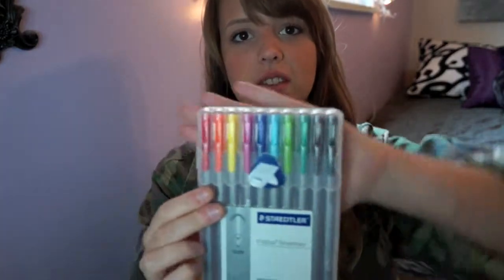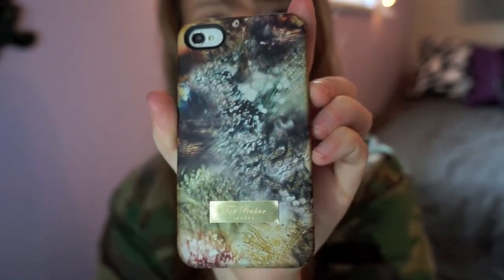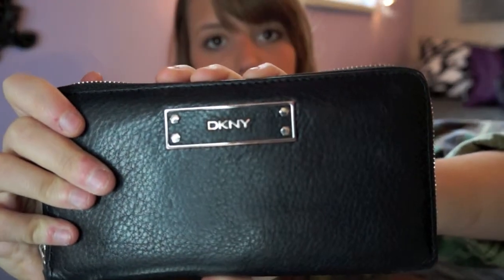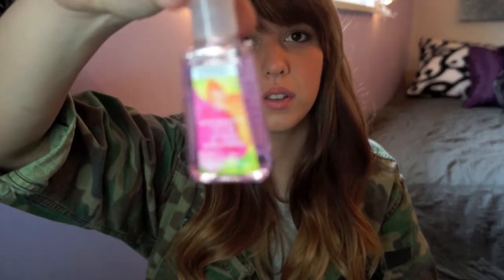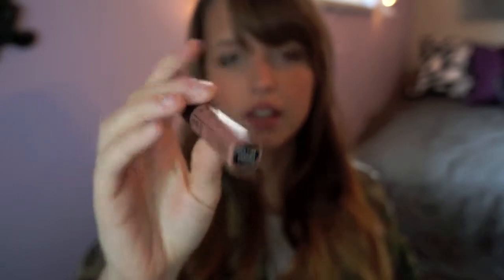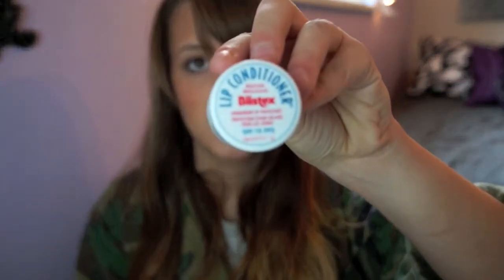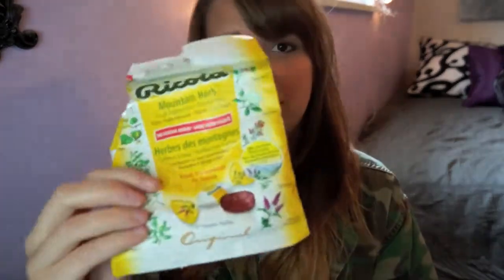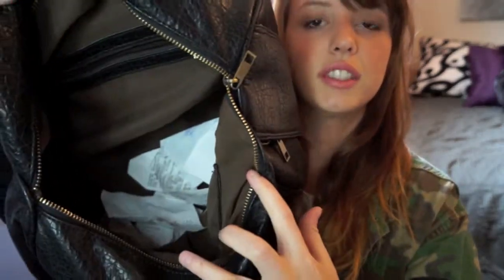TAG | Whats in My bag?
Please "Like" if you enjoyed this quick tag video!
Let me know if you have any requests!
xxo